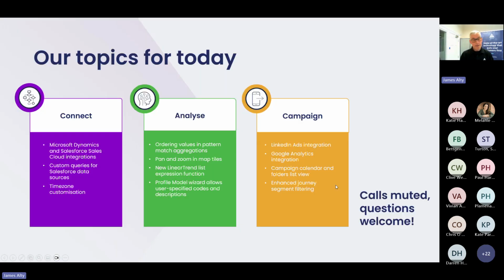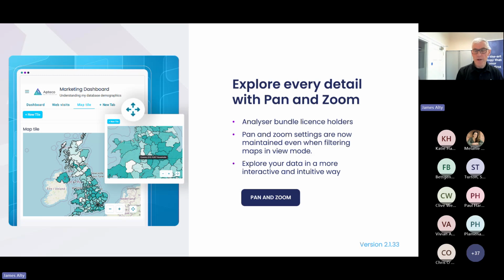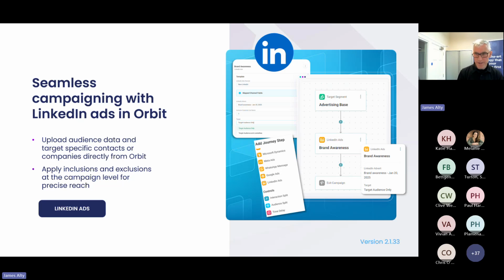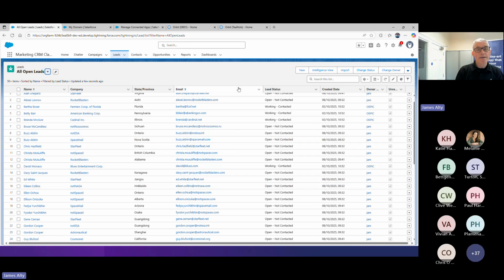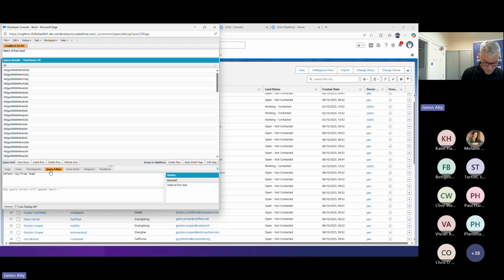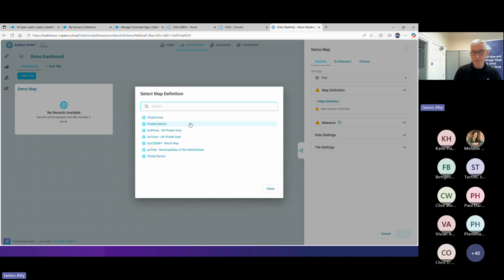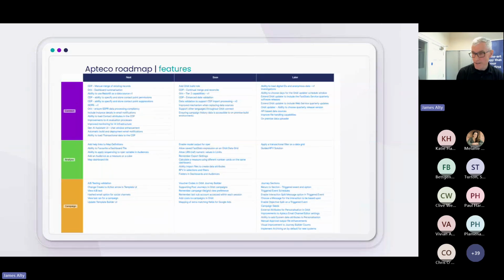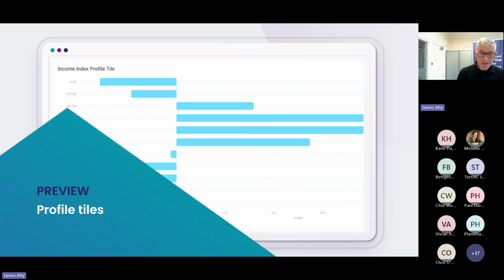Apteco software release webinar - Q3 2025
This webinar will help you to understand the additions and changes in the Q2 2025 Apteco software release.